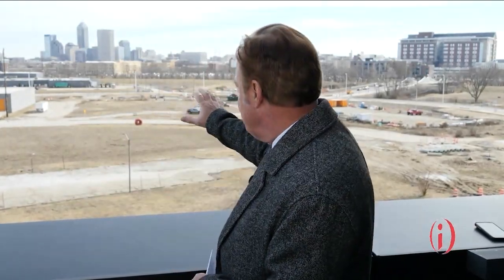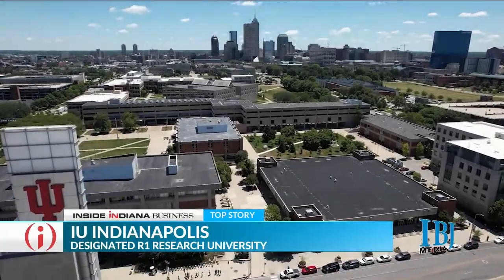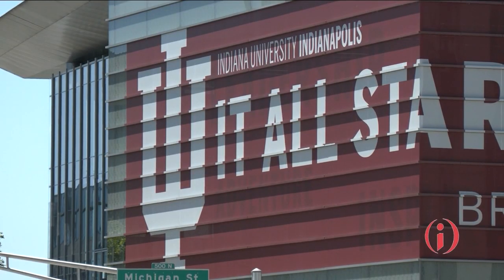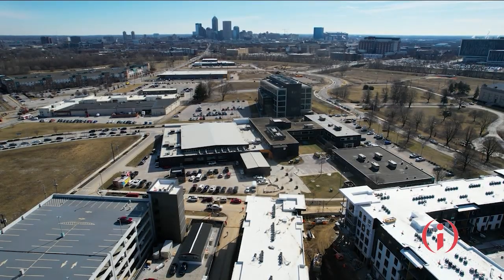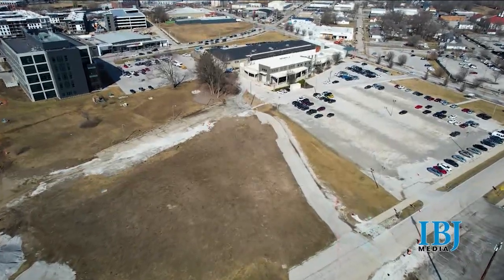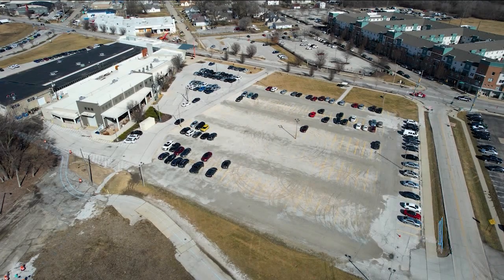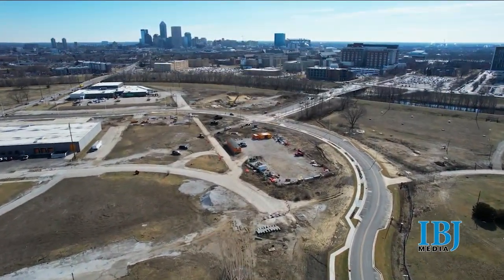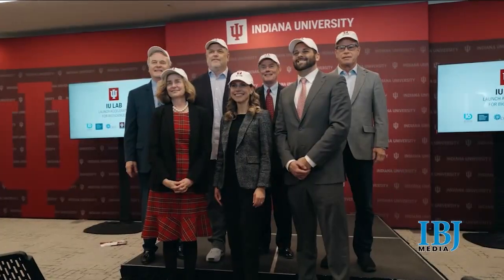IU Indianapolis' new research designation, IU LAB fueling momentum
IU Indianapolis' new Research 1 (R1) designation and the newly announced IU Launch Accelerator for Biosciences (IU LAB) are adding to the university's goal of becoming a premier urban research institution.

Gerry Dick is joined by IU President Pamela Whitten and IU LAB President and CEO David Rosenberg to talk about the impact of having R1 status and plans for the IU LAB's future home at the 16 Tech Innovation District.